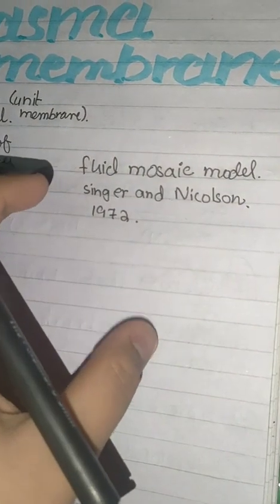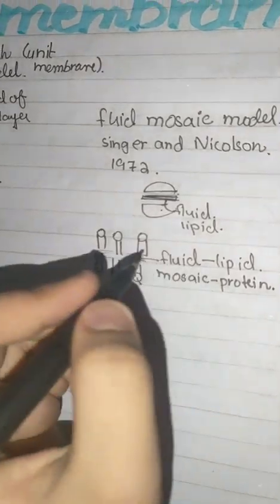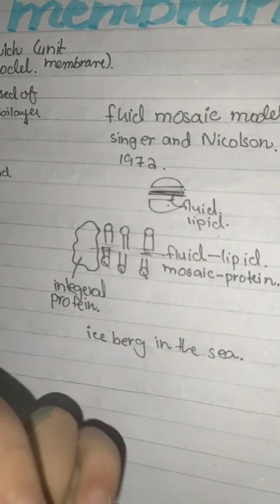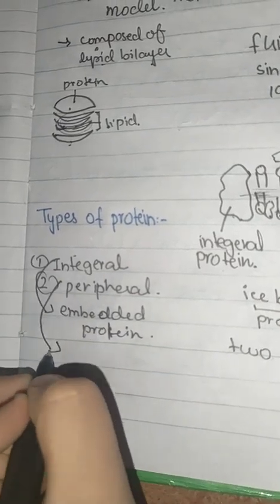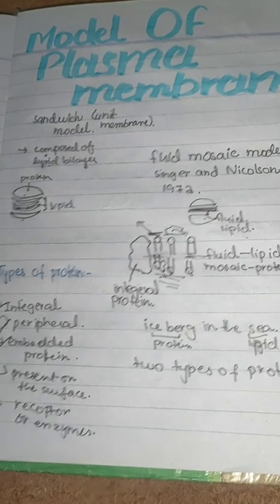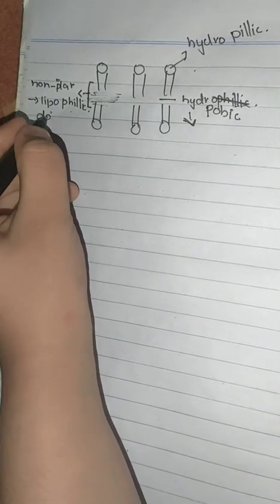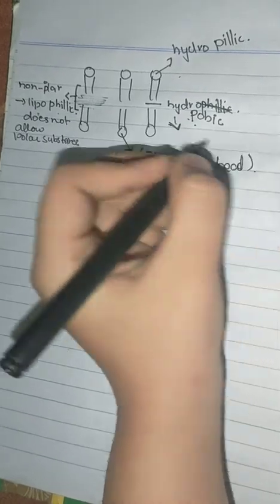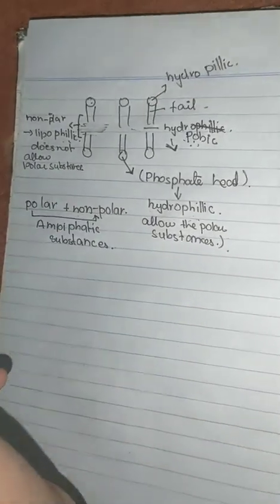MODEL OF CELL MEMBRANE || lecture 4|| biology(botany) || class 11